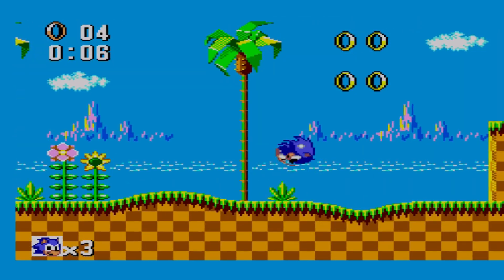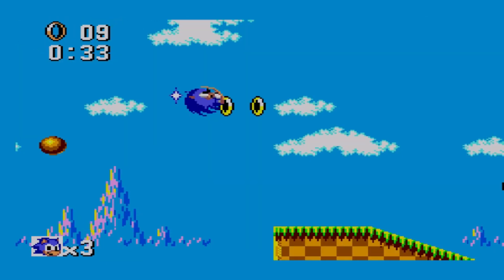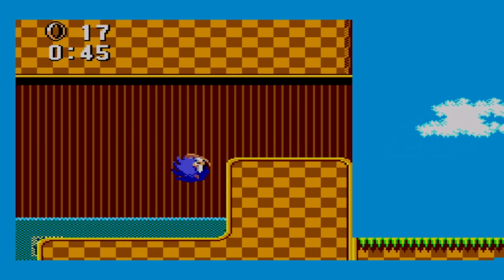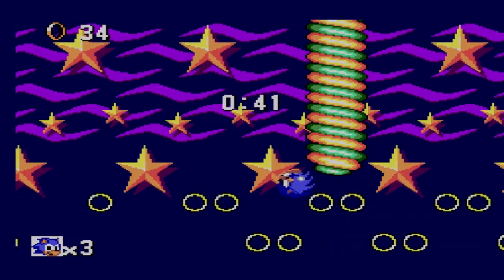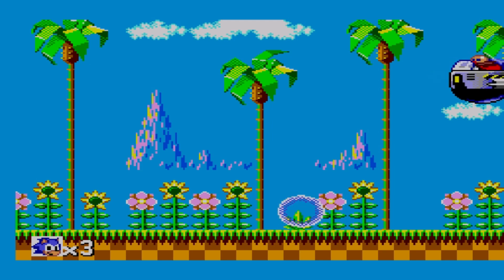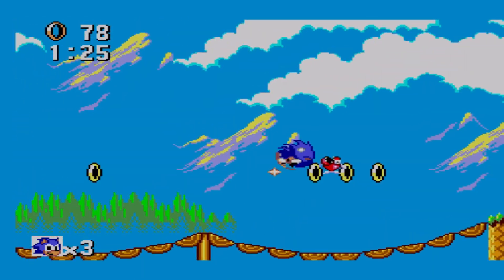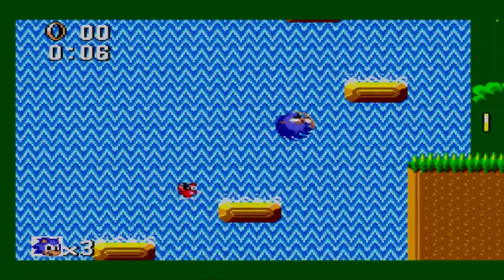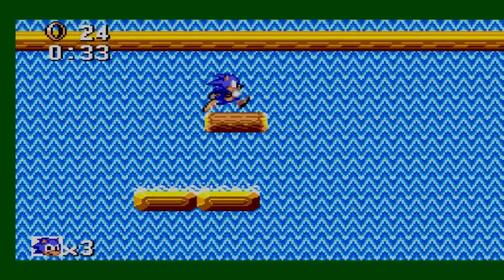Sonic The Hedgehog (Sega Master System) - Heavy Metal Gamer Show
Starting the weekend off with a review of the Sega Master System version of Sonic the Hedgehog. I hope you enjoy this review.